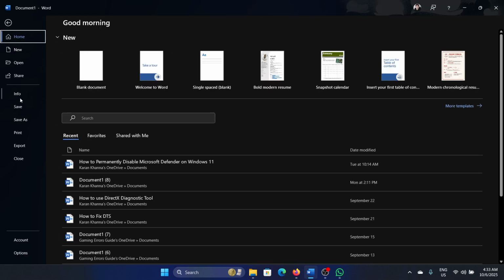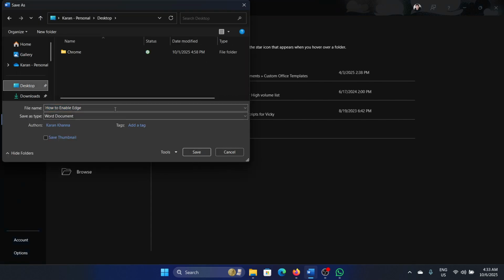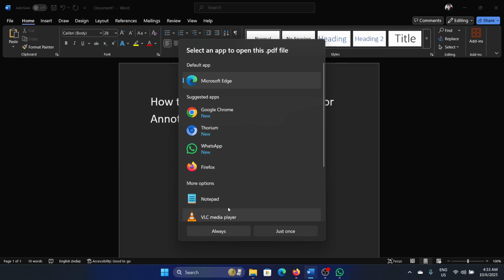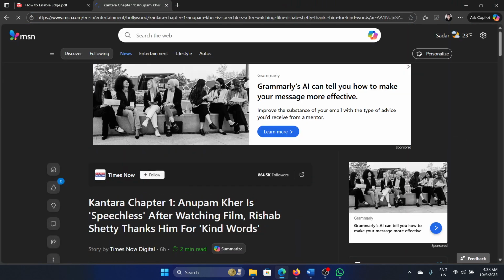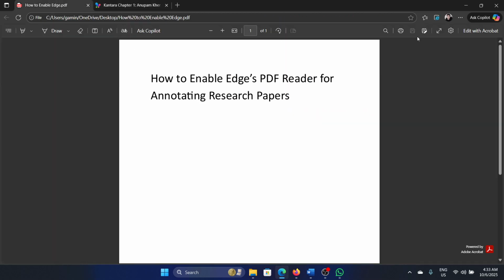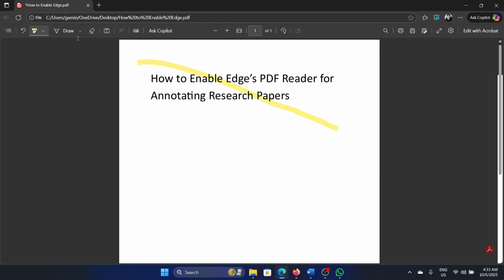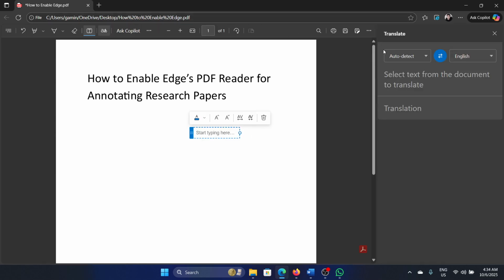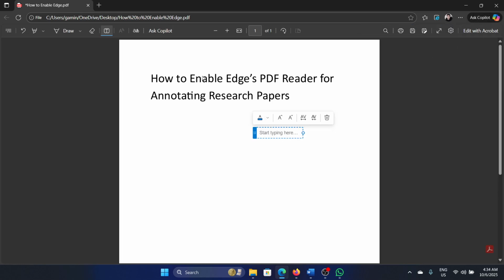How to Enable Edge’s PDF Reader for Annotating Research Papers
Video Title : How to Enable Edge’s PDF Reader for Annotating Research Papers

If you wish to Enable Edge’s PDF Reader for Annotating Research Papers then please watch this video.